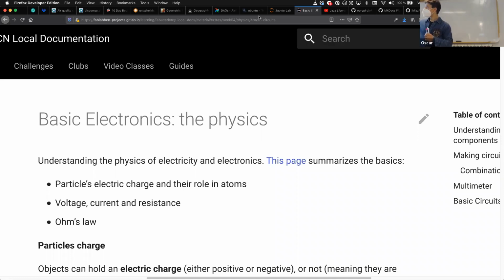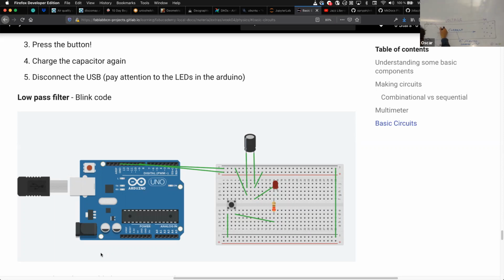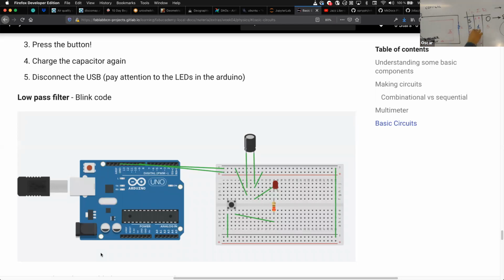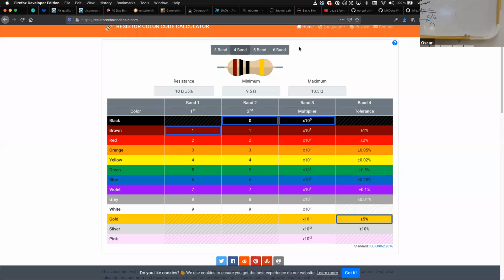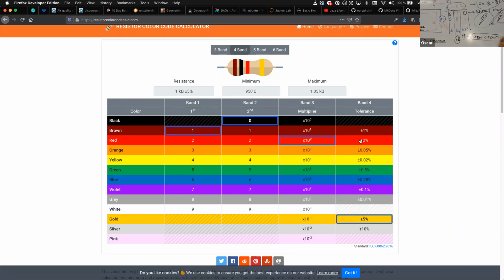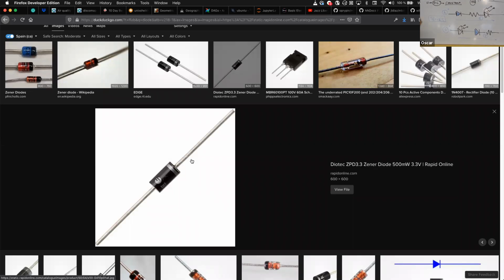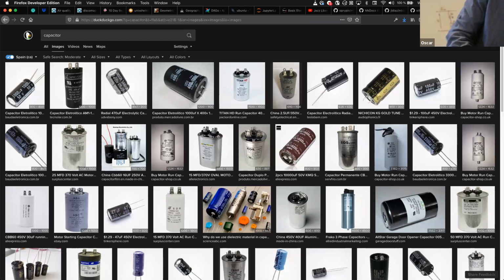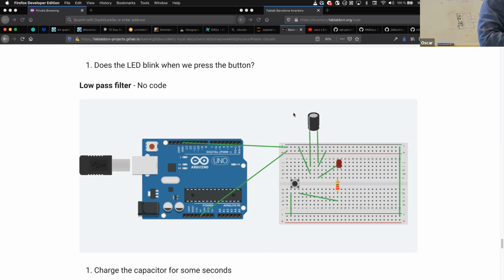Basics Electronics - [Electronic production]